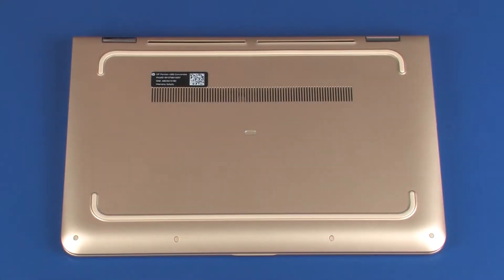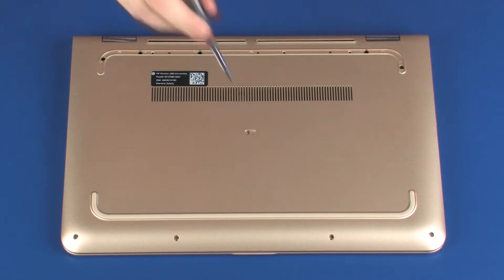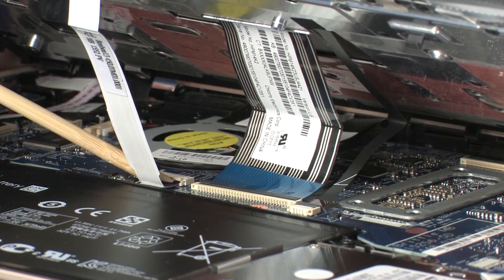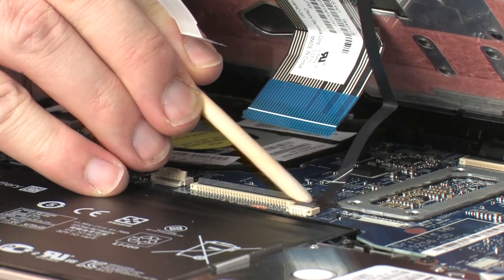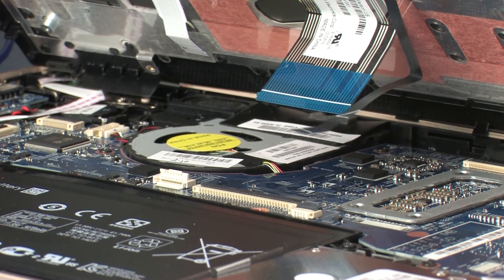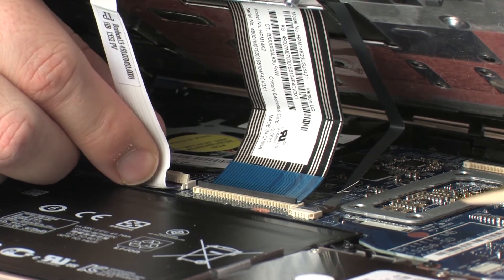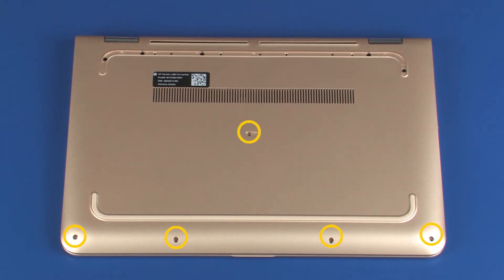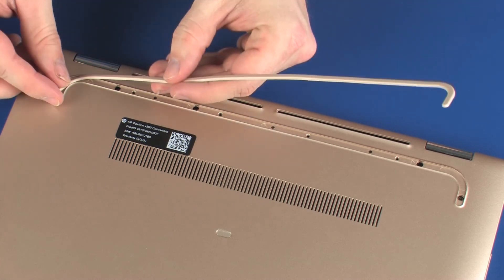Replace the Top Cover | HP Pavilion x360 m3 Convertible Notebook | HP Support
Learn how to remove and replace the top cover for HP Pavilion x360 m3 Convertible Notebook.

Chapters:
00:00 Introduction
00:13 Removal
02:07 Replacement